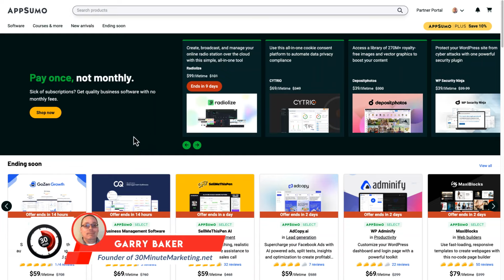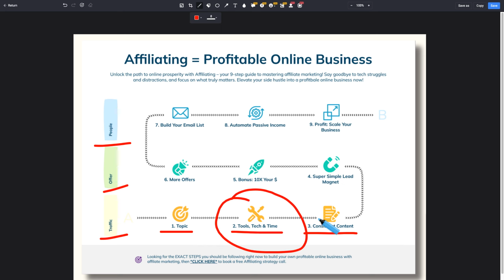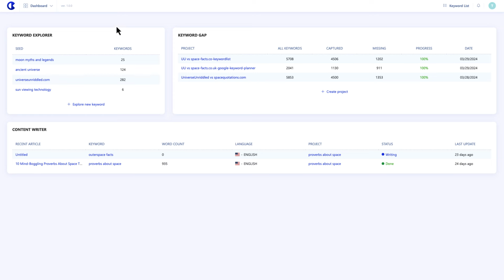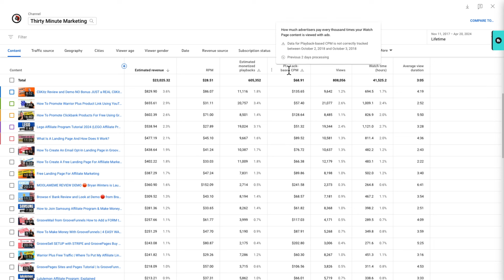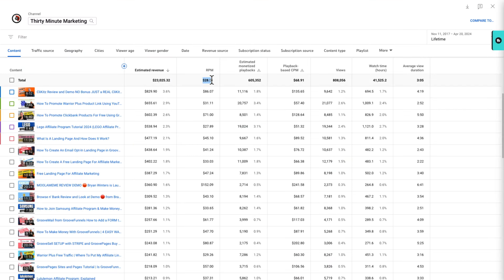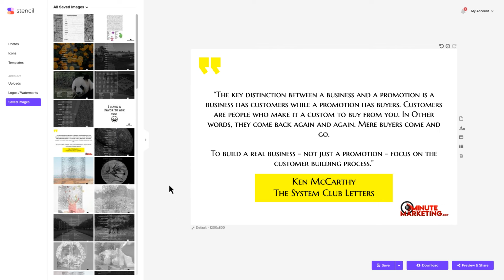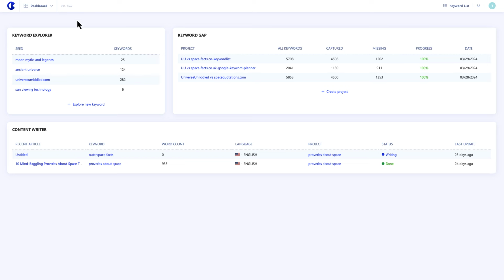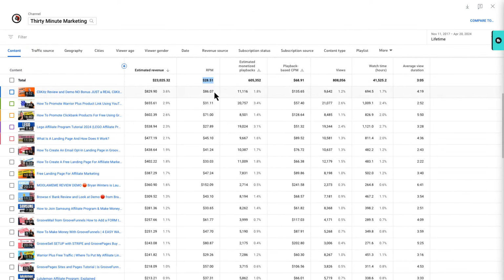5 minute faceless YouTube strategy.